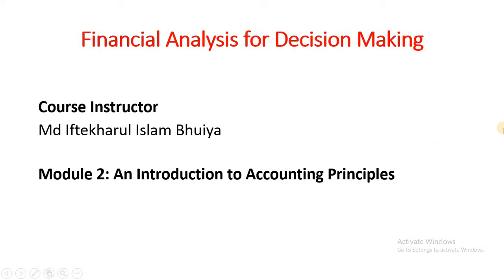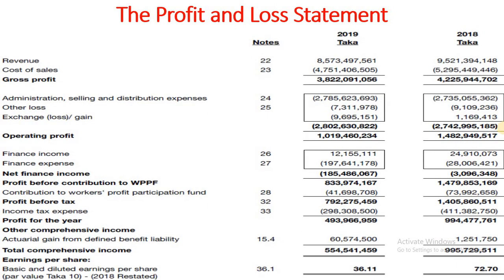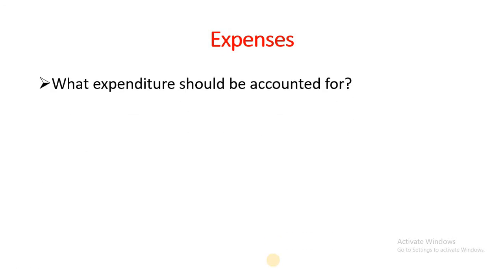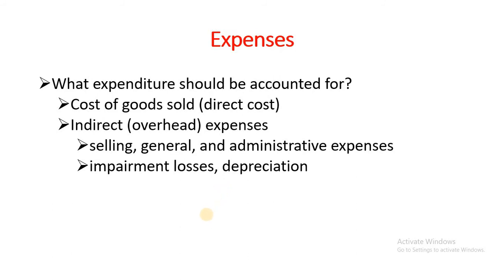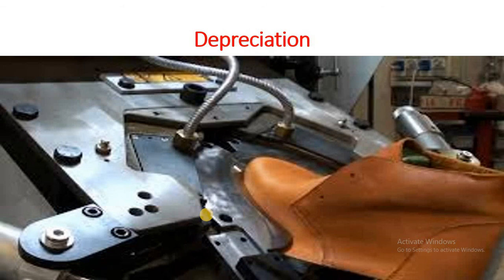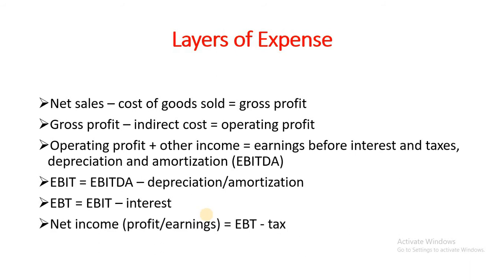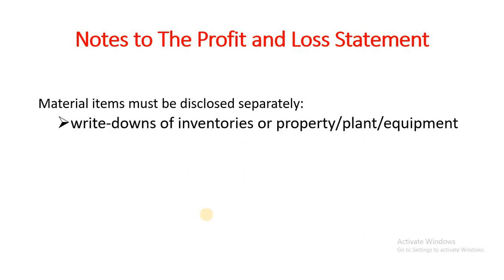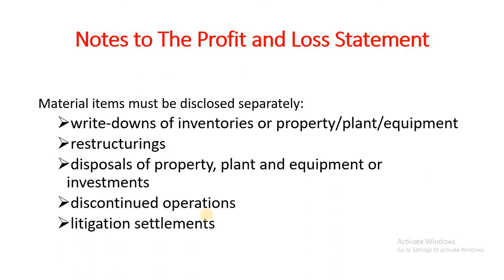The Profit and Loss Statement: Expenses